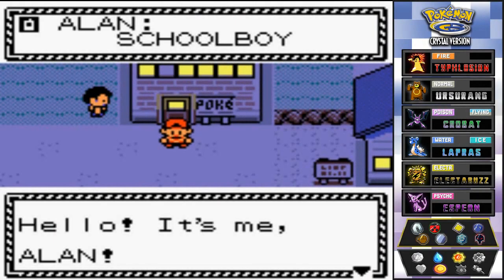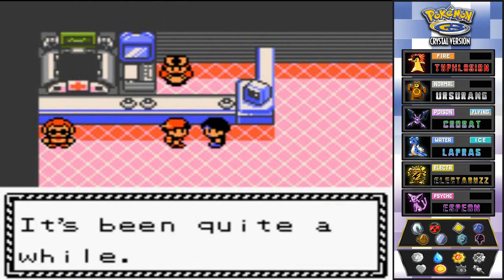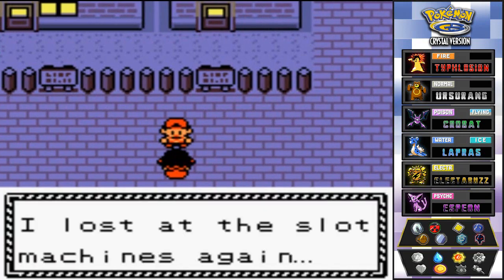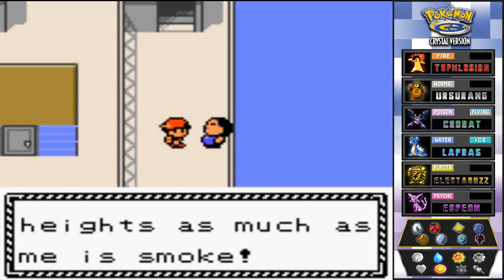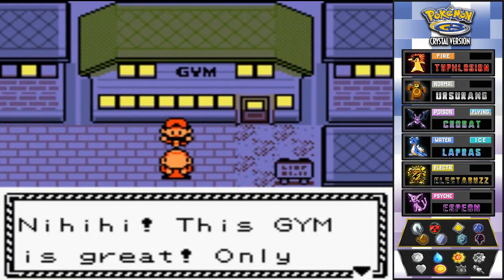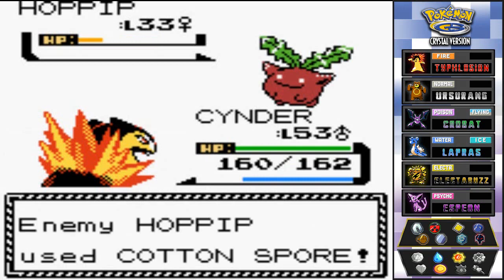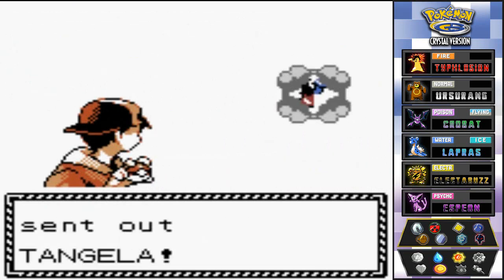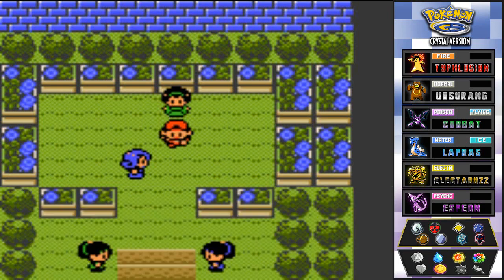Pokemon Crystal Walkthrough Part 55: Gym Battle # 12 Erika!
After winning our 11th badge, we head to Celadon City to take in the lights and glamour of the huge city! Afterwards, did anyone say Gym Battle?